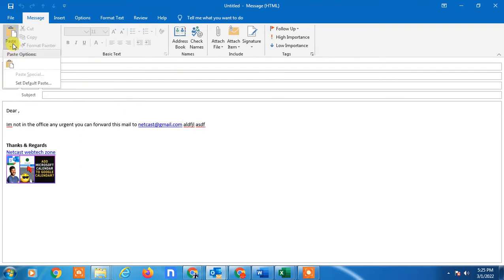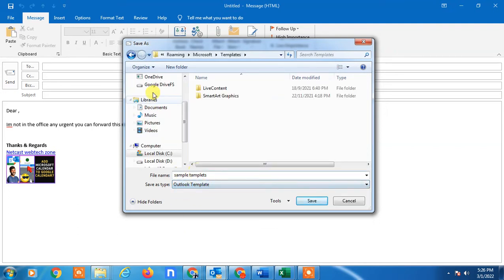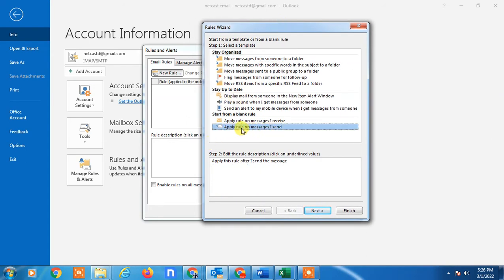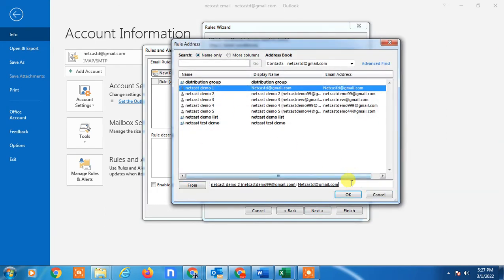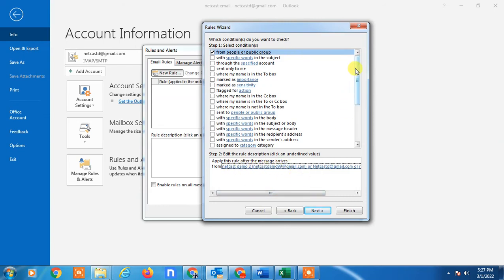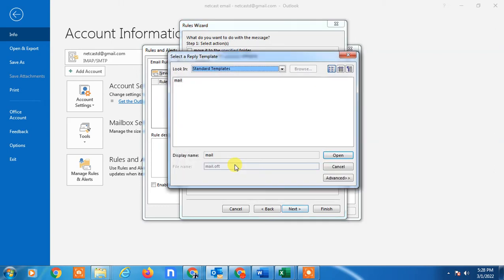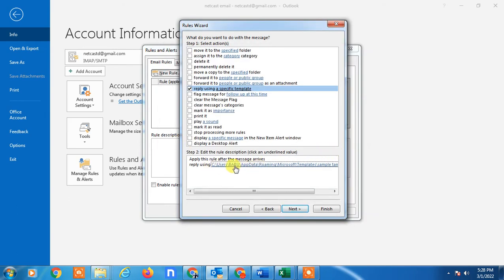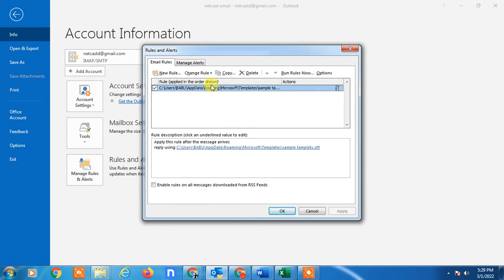How To Set Away Message On Outlook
In this video tutorial, we are going to learn, How you can Set Away Message in Microsoft Outlook or how to set out of office message in Microsoft  outlook.